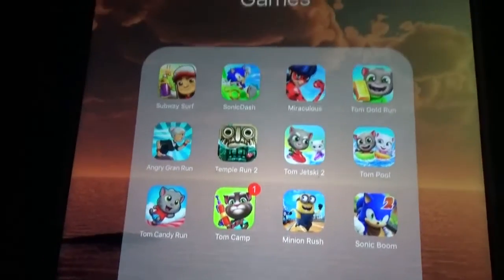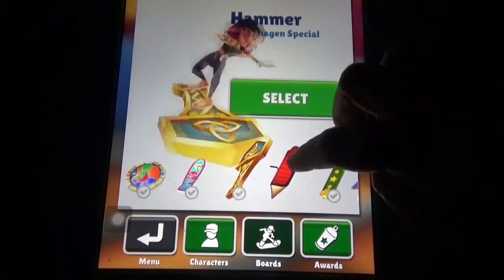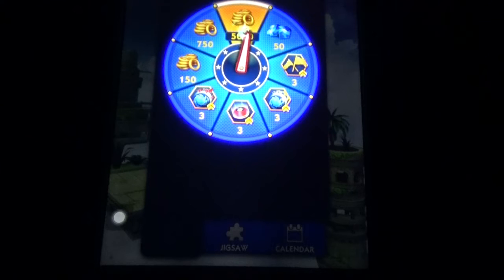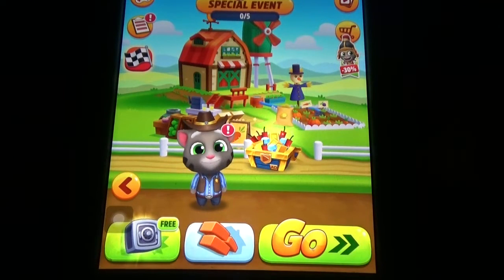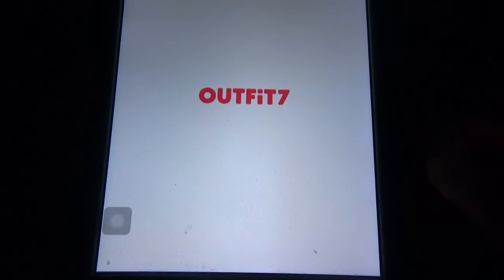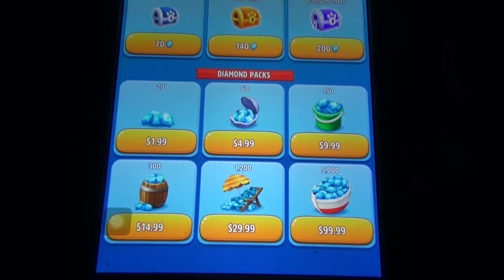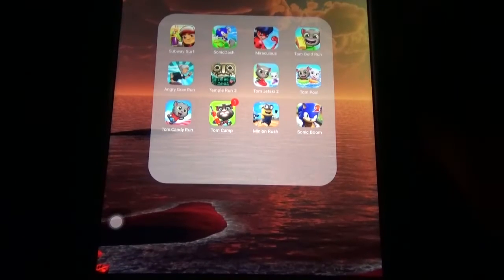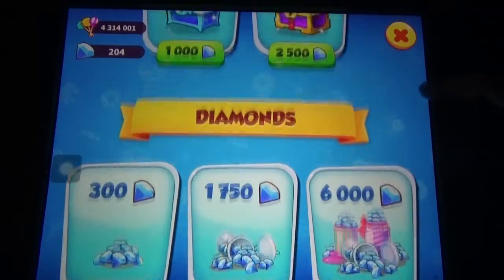Currency in All Games